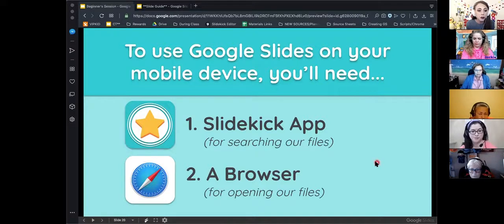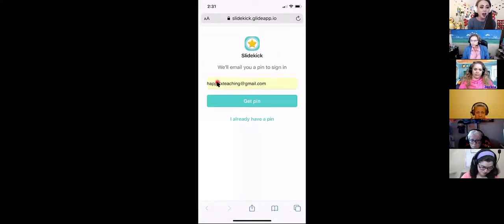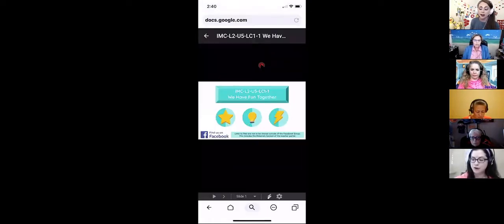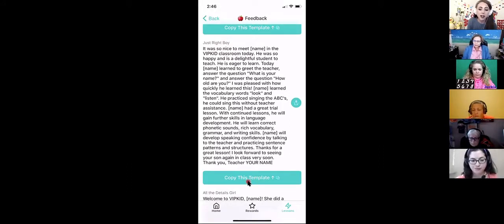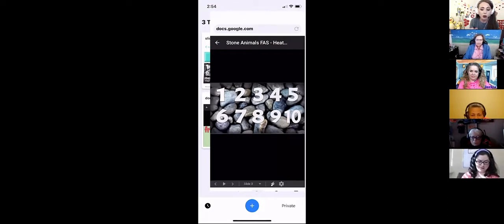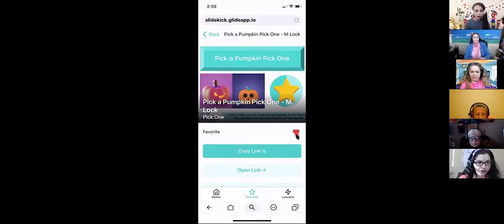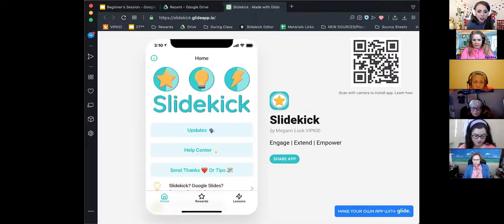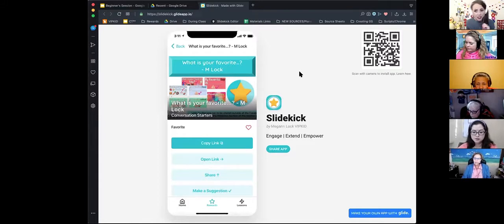Slidekick Zoom 10/12 | VIPKid Google Slides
Join the "VIPKID Google Slides Group (Official)" on Facebook for thousands of FREE resources

If you are just beginning your journey with VIPKID, I'd love to help you get hired!